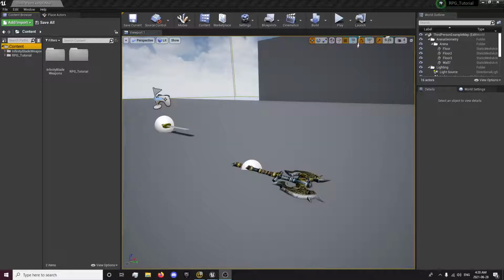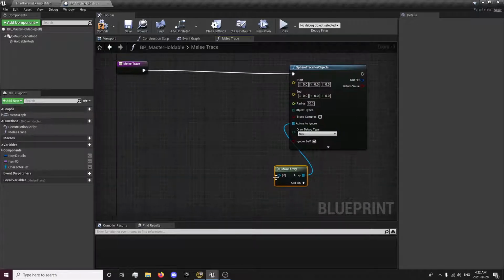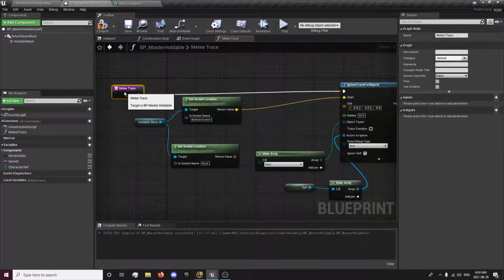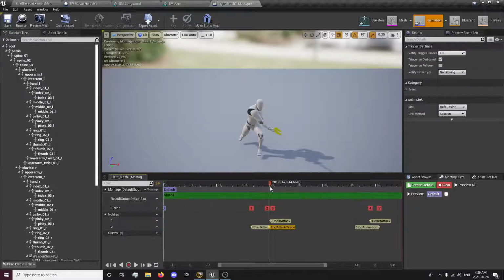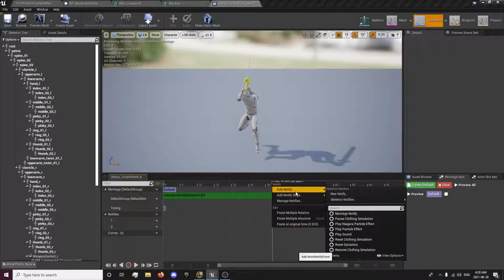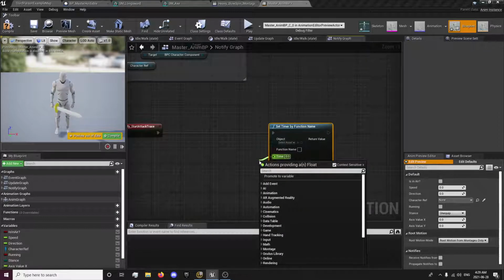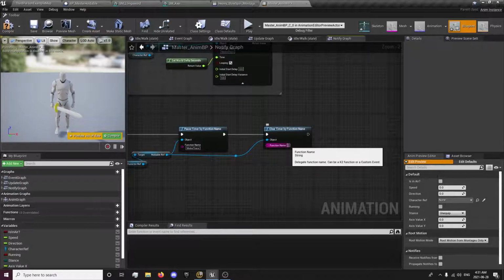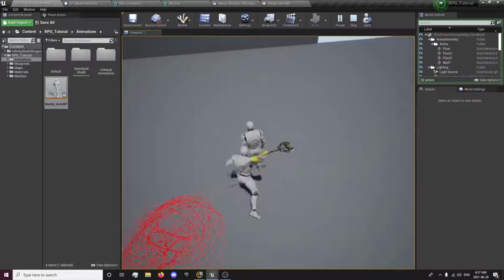Melee Attack Trace - #12: Make a Multiplayer RPG in UE4 - Tutorial Series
Replicated Melee Attack Trace using Sphere Traces - #12: Make a Multiplayer RPG in UE4 - Tutorial Series

In this Episode of Make a Multiplayer Replicated RPG from Scratch in Unreal Engine we will be Setting up a Replicated Melee Trace using Sphere Trace By Object to peform a Melee attack and hit enemies. There were a lot of issues i came across while setting this up but found that this would fix many of them (Less Traces in multiplayer for some reason so larger traces would make this better)